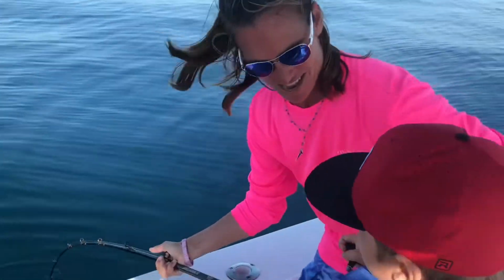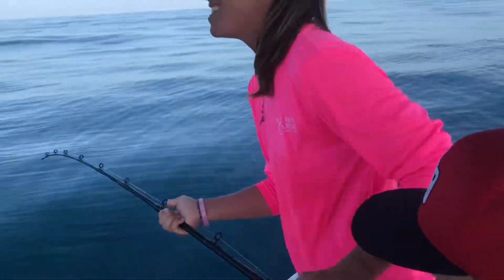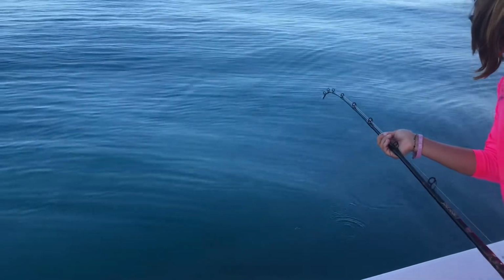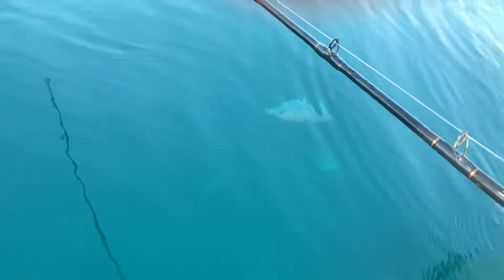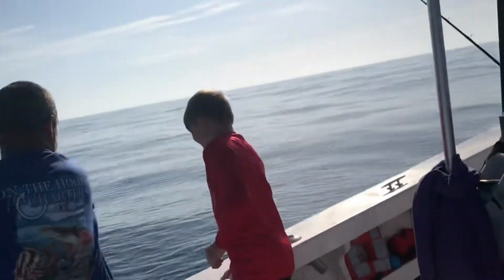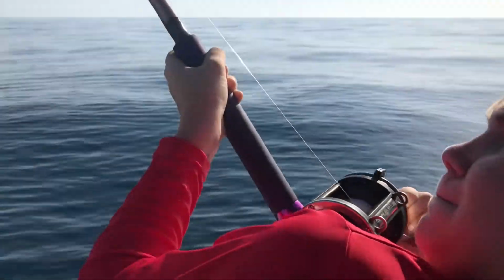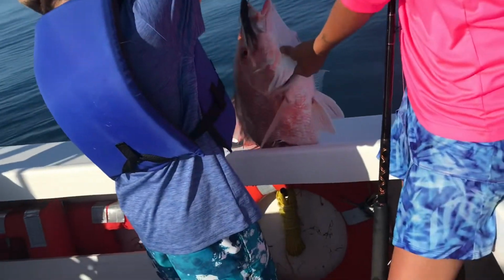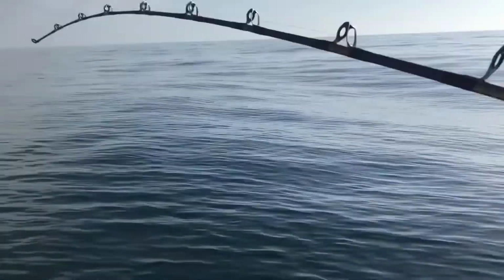Everything we hooked was eaten by sharks 😭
Everything we hooked was eaten by sharks! The clarity of the water was high today you could see the fish up in the water as the sharks came by to eat them one by one. Here we see an american red snapper head that weighed an easy 15 pounds, in addition to the grouper head Corey angrily dehooks before tossing back to the feasting sharks.  What a frustrating day!   You never know what you’ll catch when you fish with Captain Corey and On The Hook Charters in Daytona Beach, Florida.
Call Captain Corey to schedule your next fishing trip (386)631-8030

 @On The Hook Charters Daytona Beach ​